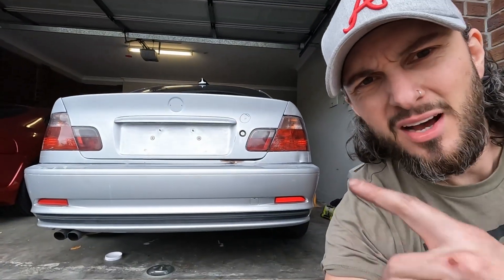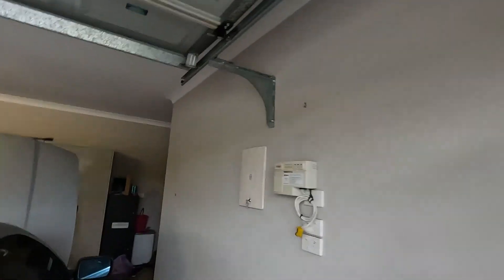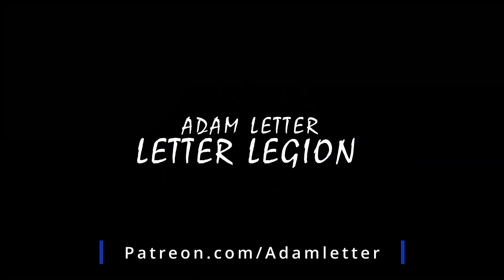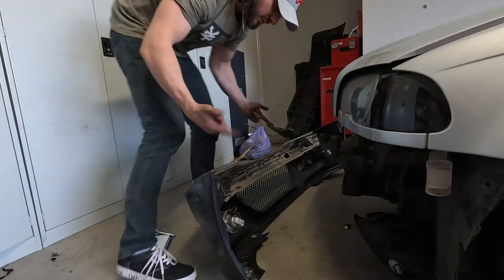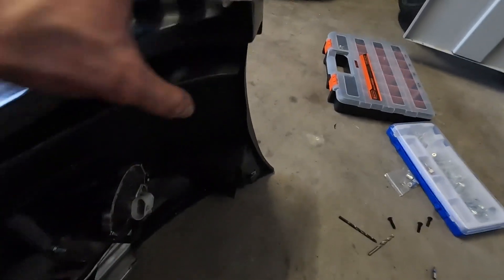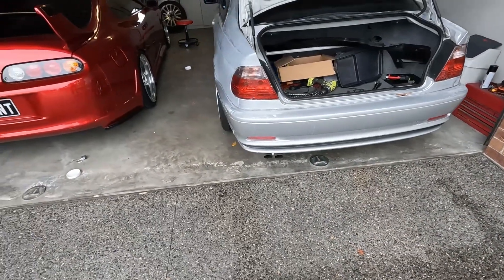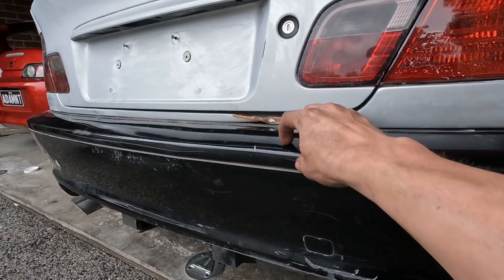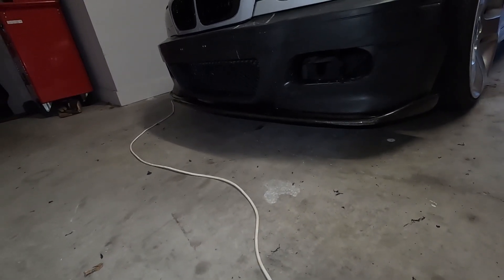E46 BMW Carbon Lip Install and ANOTHER New Rear Bumper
Welcome back guys!!! OK lets get this lip on the car and also swap to yet another rear bumper ...